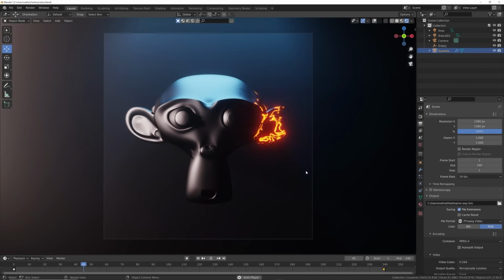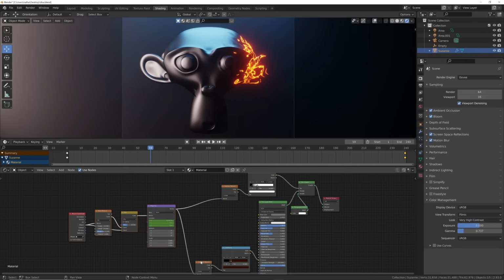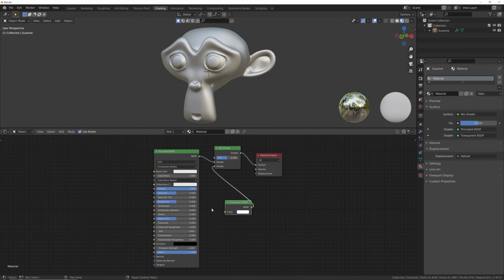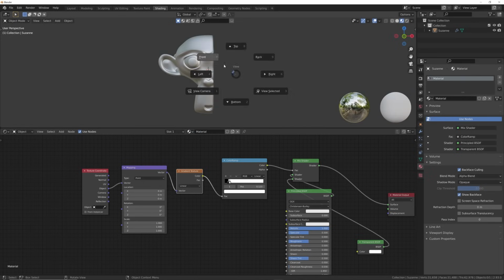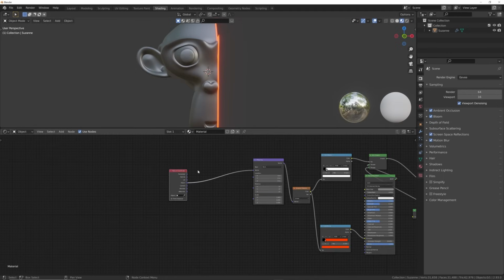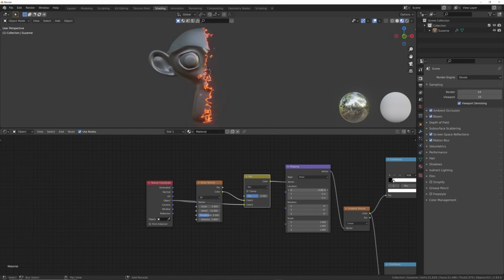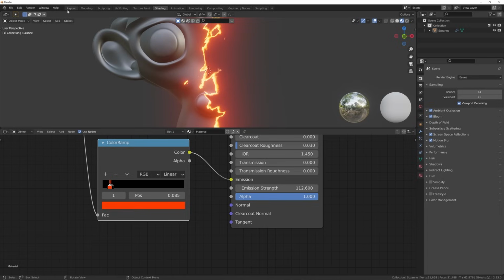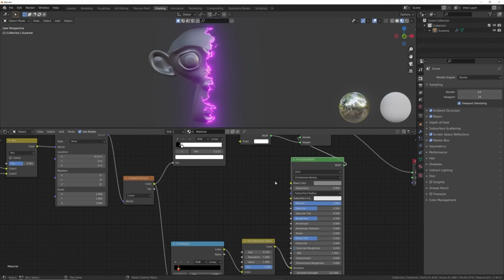Procedural Dissolving Effect (Blender Tutorial)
In this Blender tutorial I will show you how to make a Procedural Dissolving Effect Using Nodes and Eevee, Enjoy